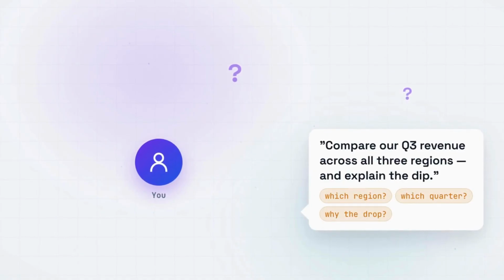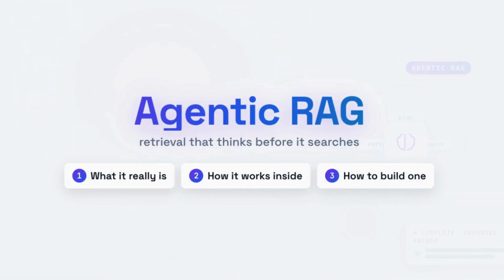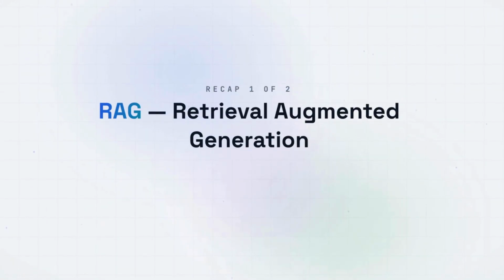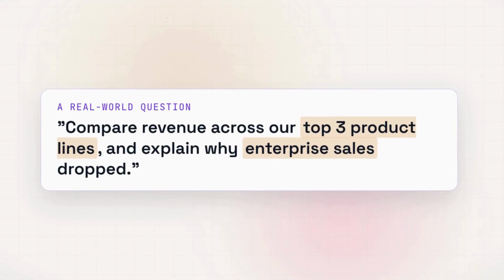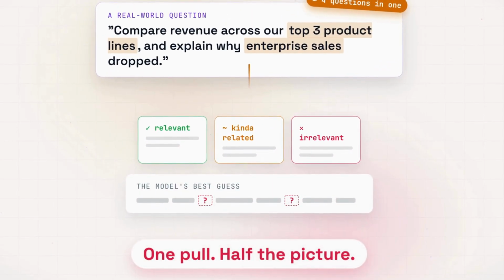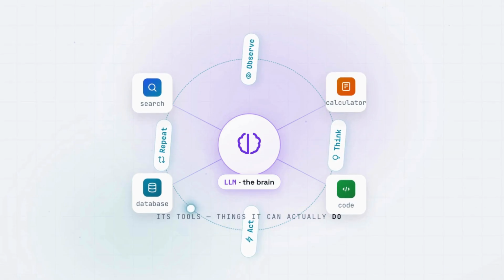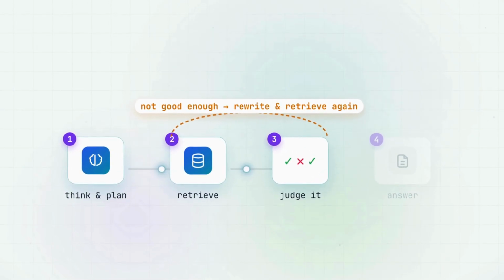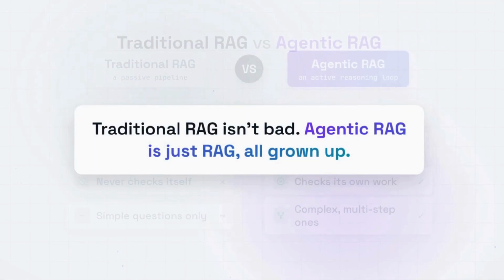What is Agentic RAG? Ep. 1 | The Smarter RAG, Explained in 6 Minutes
Traditional RAG searches once, grabs whatever comes back, and hopes it's right.
Agentic RAG stops and THINKS — it plans, searches, checks its own work, and goes
back for more until it nails the answer.

This is Episode 1 of Agentic RAG Simplified — a brand-new series where we break down
one of the most exciting ideas in AI and make it genuinely easy to understand. No
jargon walls, no hand-waving. By the end of this video you'll know exactly what
Agentic RAG is, why plain RAG falls short, and where the whole series is headed.

⏱️ CHAPTERS
0:00  Traditional RAG only searches once
0:46  Welcome — what this series covers
1:18  What is RAG? (a 30-second recap)
2:00  Where traditional RAG breaks down
2:45  What is an AI agent?
3:30  What is Agentic RAG?
4:14  Traditional RAG vs Agentic RAG
4:45  The full series roadmap (Episodes 2–12)
5:19  Recap & what's next

lands right in your feed.